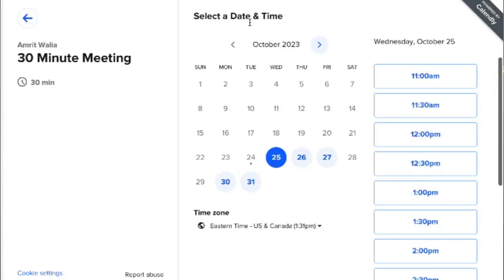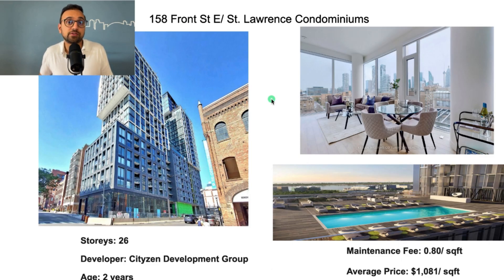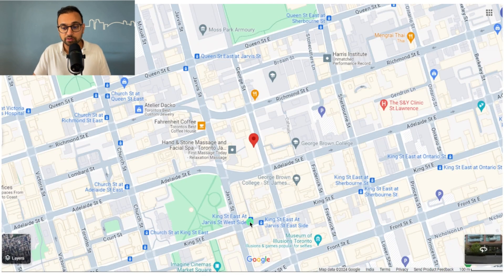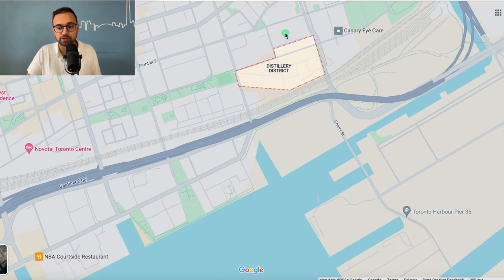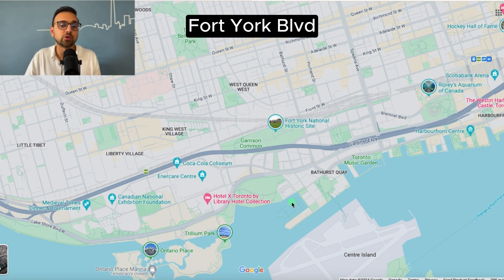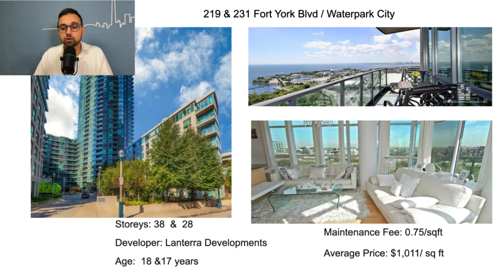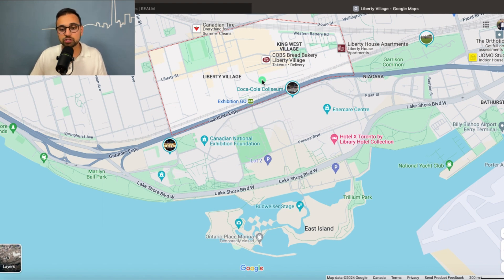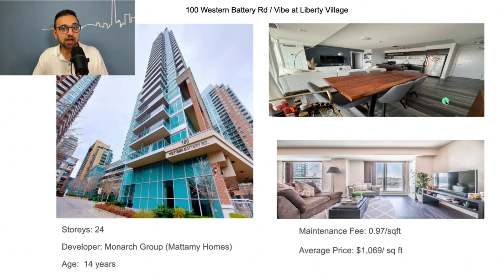BEST LOCATION TO BUY A TORONTO CONDO FOR FIRST-TIME HOME BUYERS!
OR
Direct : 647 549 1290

Amrit Walia, a seasoned real estate expert based in Toronto, showcasing TORONTO'S BEST NEIGHBOURHOOD FOR FIRST TIME HOME BUYERS.The condos units handpicked are in desirable neighbourhoods that have a mix of affordability  and good living experience.

The opinions expressed herein are solely that of Amrit Walia, not Royal LePage or the TRREB and should not be misconstrued as advice or the basis of an agency relationship whatsoever. Please consult your professional advisor prior to taking action on any decisions relating to the matters discussed in these videos. This communication is not intended to cause or induce breach of an existing agency agreement.

Thanks,

Amrit